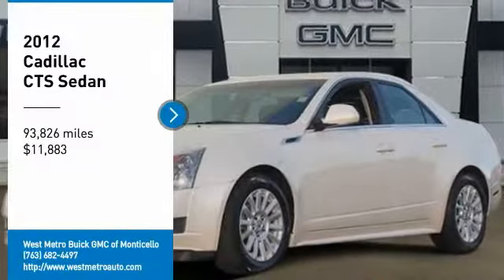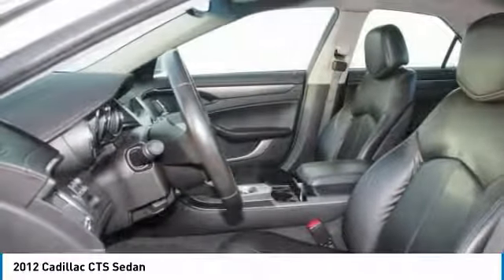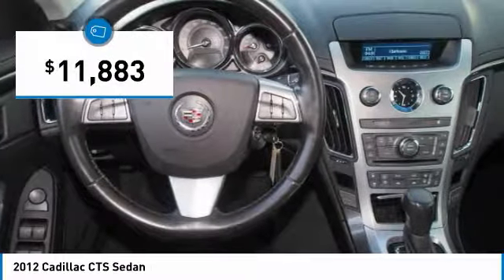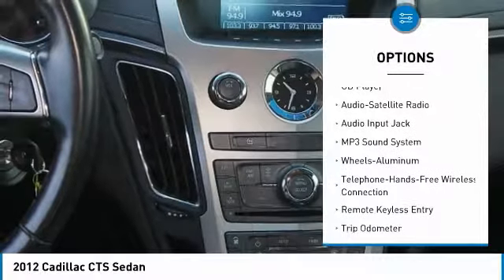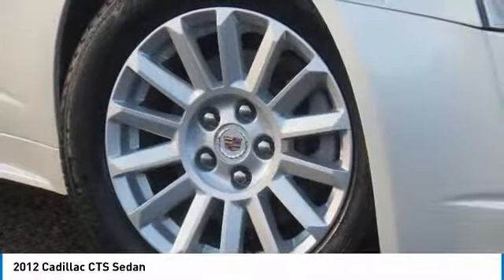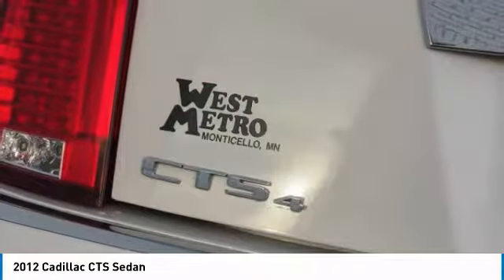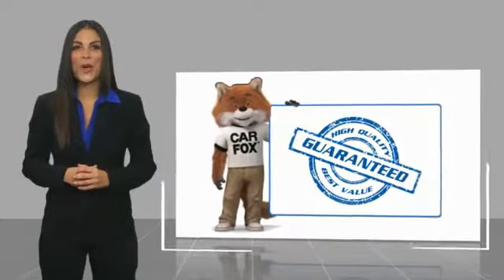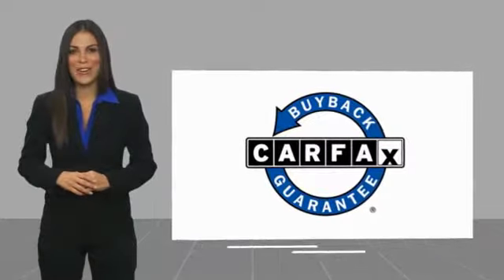2012 Cadillac CTS Sedan Minneapolis, St Cloud, Elk River, Monticello, MN G18-619A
2012 Cadillac CTS Sedan

Clean CARFAX. White Diamond Clearcoat 2012 Cadillac CTS AWD 6-Speed Automatic 3.0L V6 SIDI DOHC VVT Serviced and Detailed to Precision, AWD.brbrThe West Metro Volume Leader. 18/26 City/Highway MPGbrbrAwards:br  * 2012 IIHS Top Safety Pick   * 2012 KBB.com Brand Image AwardsbrWe are a local family owned dealership and pride ourselves on small community feel, making your vehicle buying experience as casual, fun and effortless as possible. Our online reputation speaks volumes of who we are. Thanks for looking.brbrReviews:brbr  * Whether you are looking for a premium American car that stands out in the crowd or a luxurious ultra-high-performance vehicle, the CTS series will fulfill your wants and your needs. Source: KBB.com